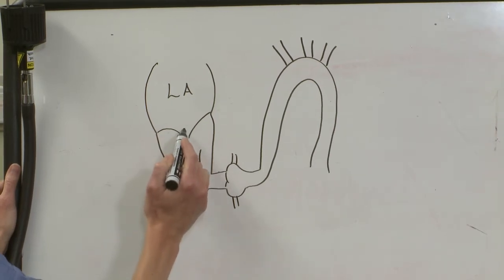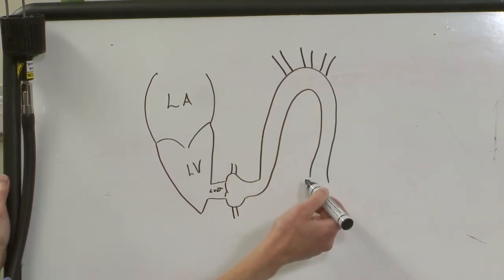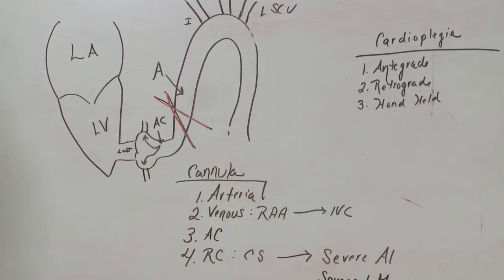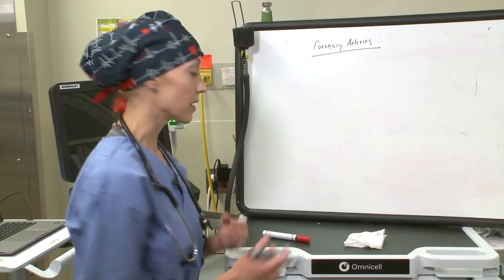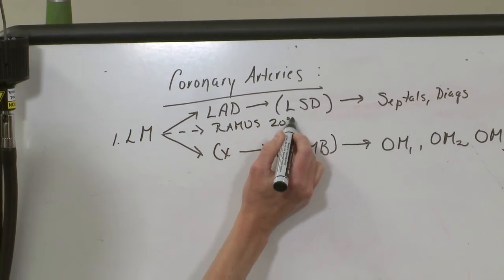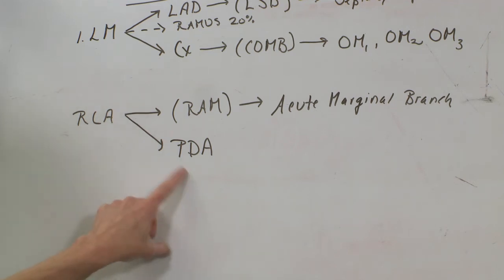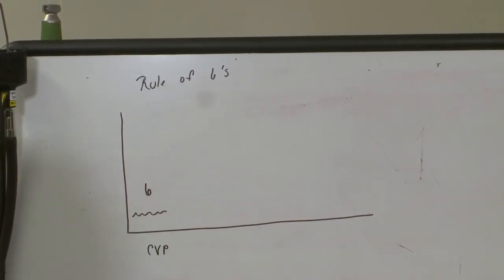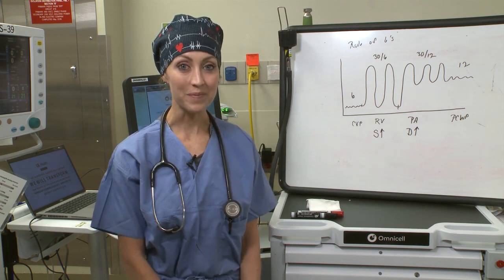2022 Cardiac Anesthesiology Operation Room Setup Demonstration Part 2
Introduction to Cardiac Anesthesiology, Part 2: Basic cannulation strategy, cardioplegia techniques, coronary anatomy and the Rule of 6’s for floating a swan.